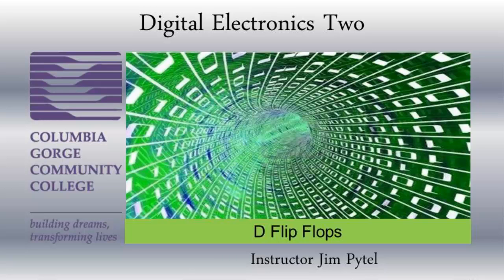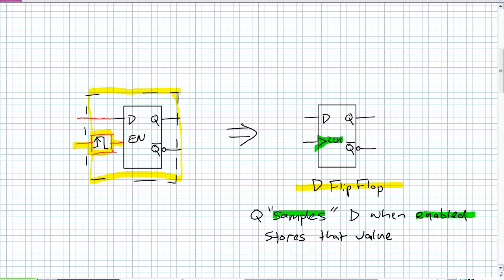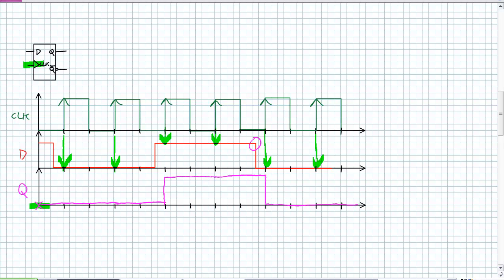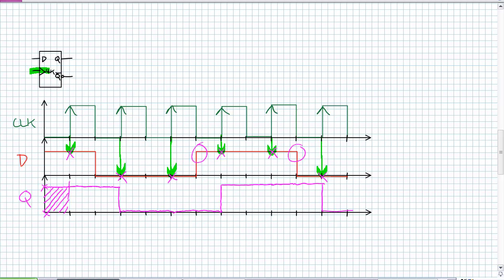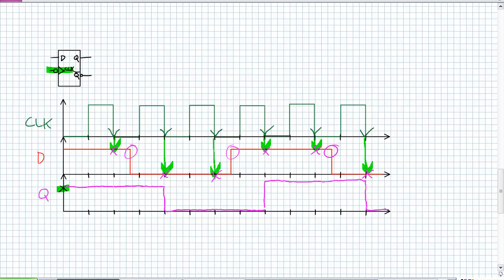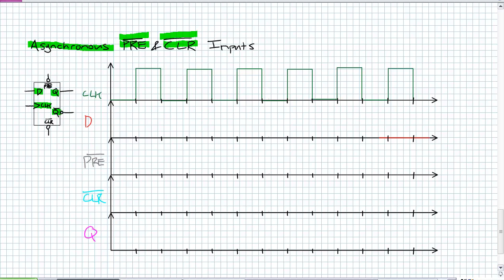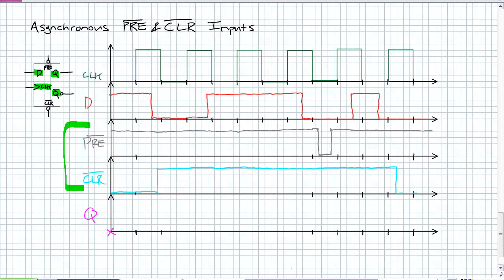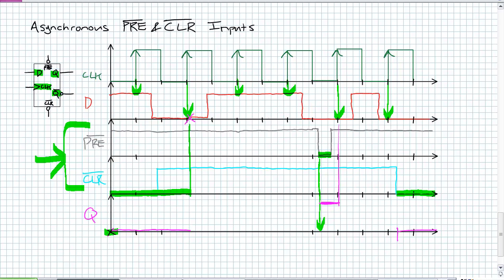D Flip Flops